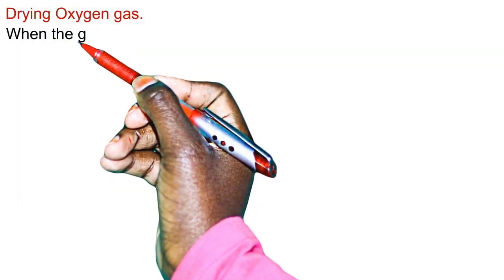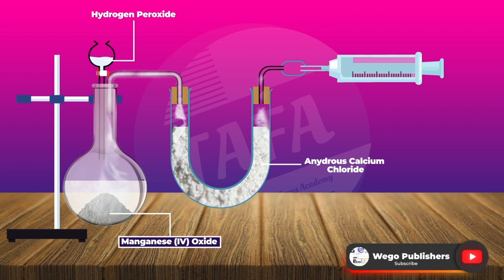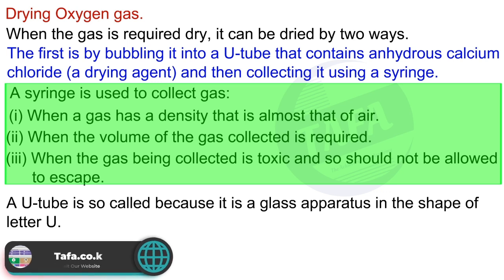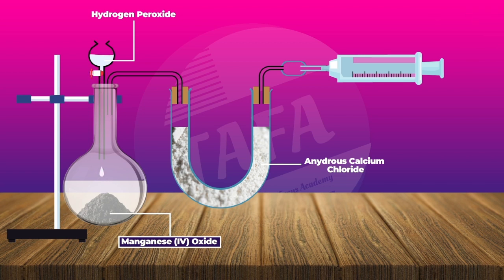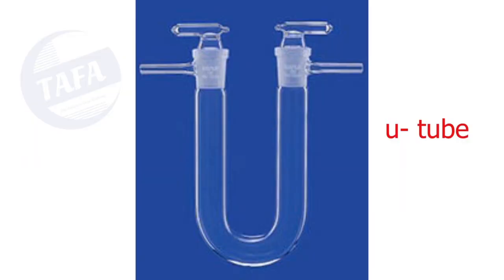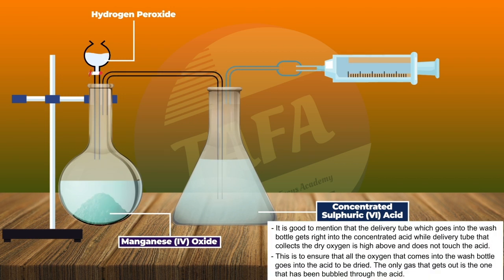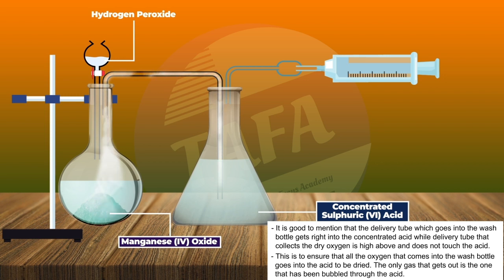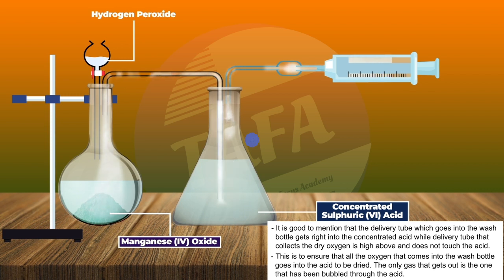FORM 1 CHEMISTRY - AIR AND COMBUSTION - PART 2 - THE ACHIEVERS FOCUS ACADEMY (TAFA)